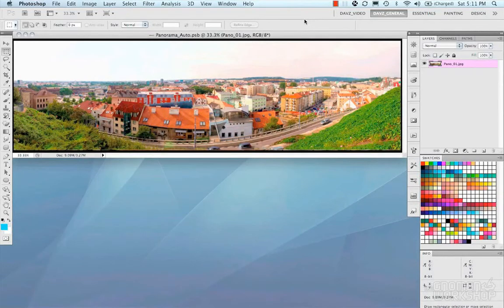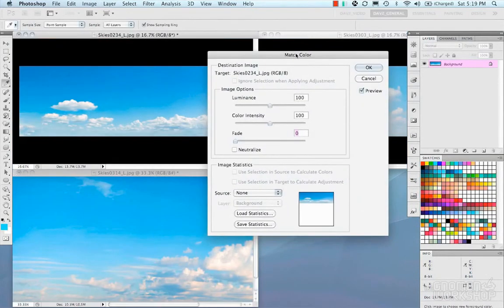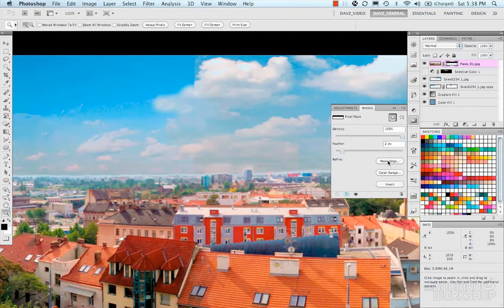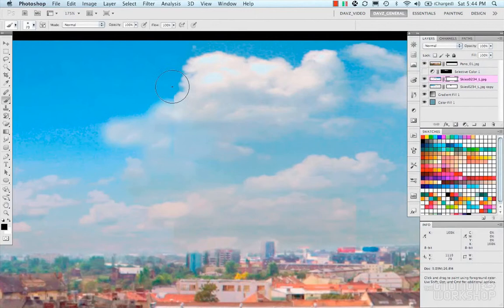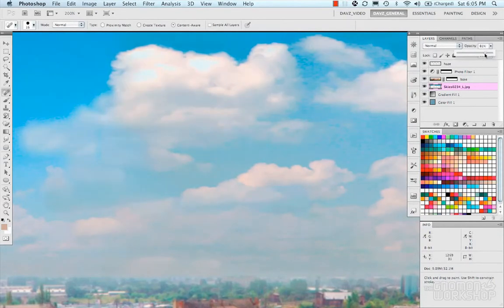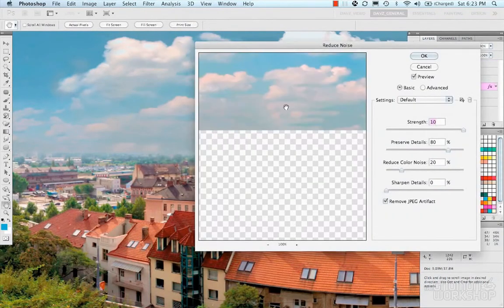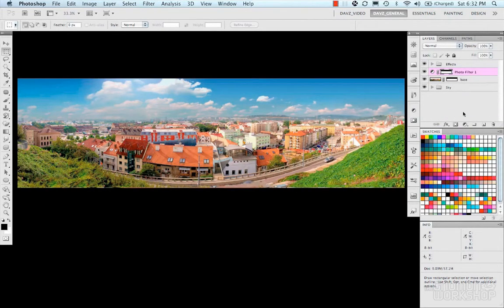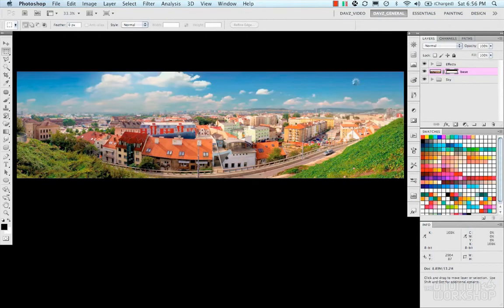Adobe photoshop tutorial - Sky Replacement